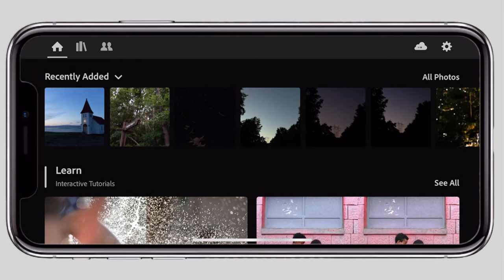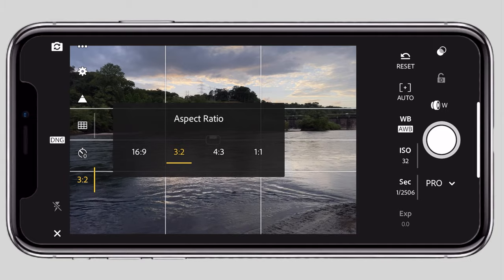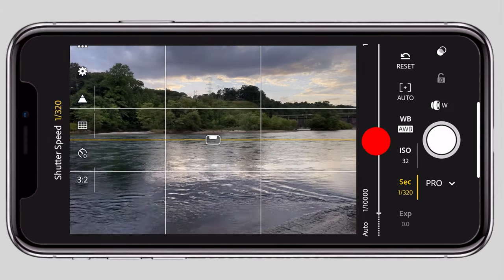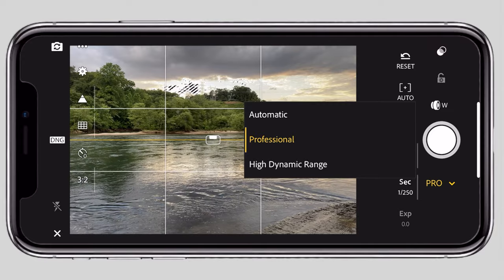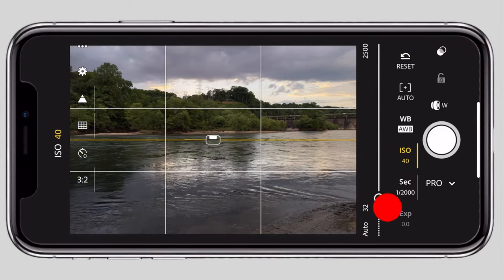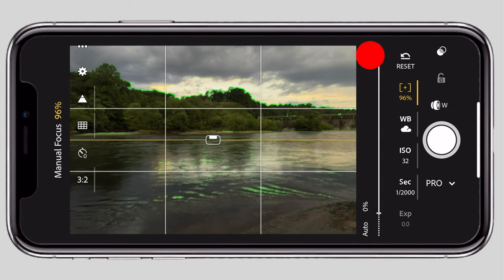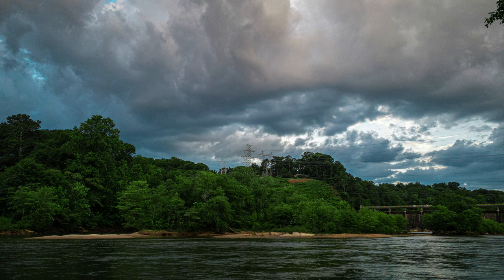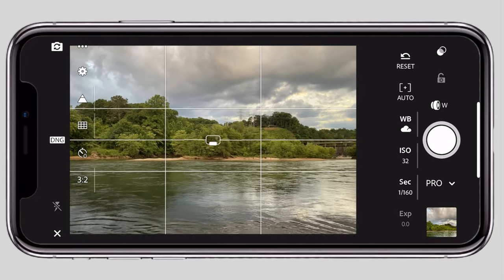Best mobile camera app in tamil | Just Karthik | Shoot Like a Pro | Learn smartphone photography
Unlimited Online Cloud Storage: shorturl.at/flNR0

►► If you're a fellow YouTuber, I highly encourage you to check out TubeBuddy. It's a fantastic tool that saves me hours each month.